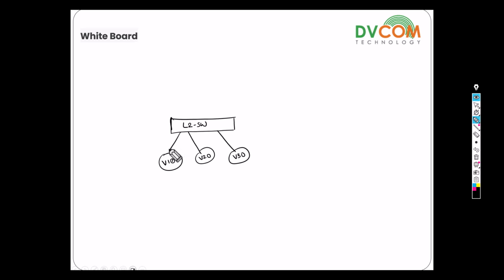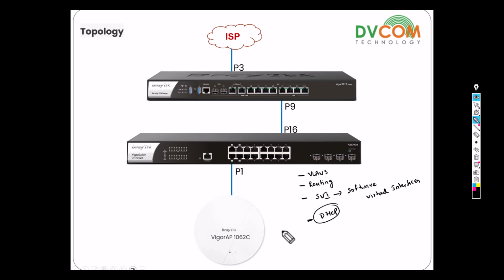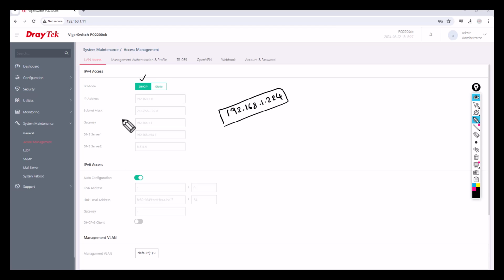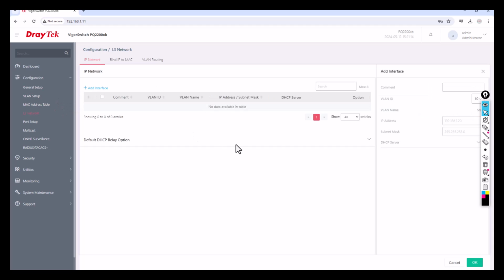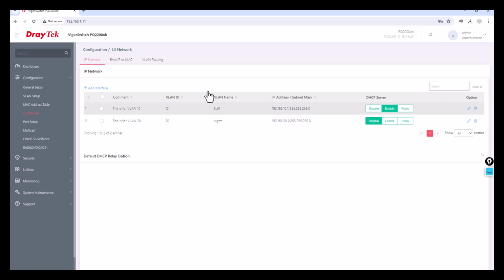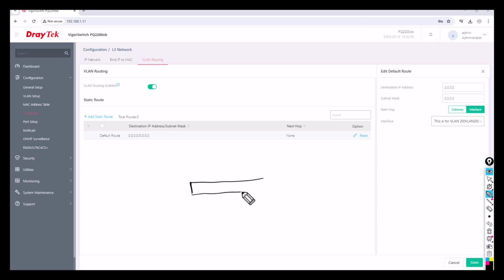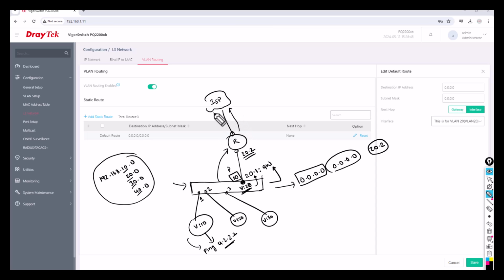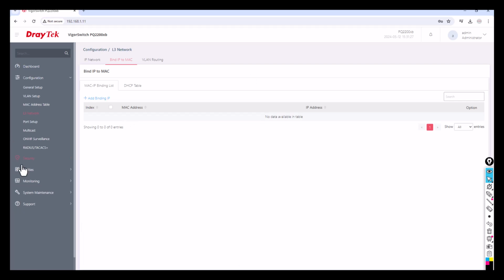Configure VLANs, DHCP and L3 Routing in DrayTek Vigor Switch PQ2200xb | DVCOM Technical Lab